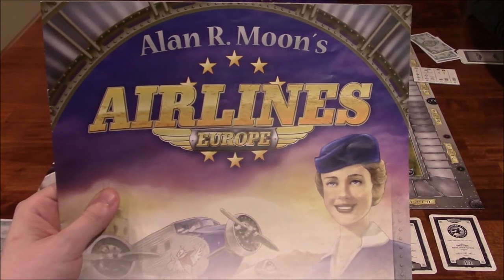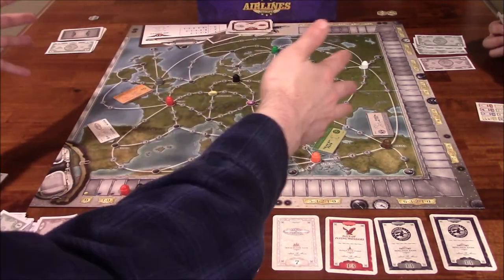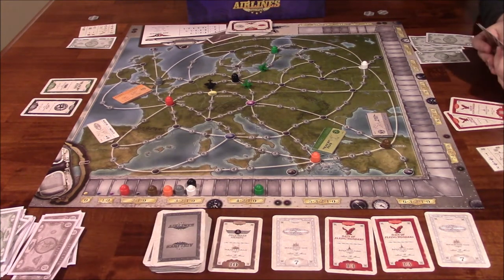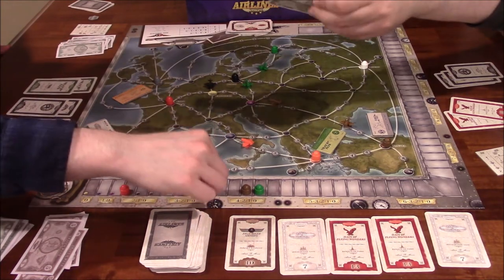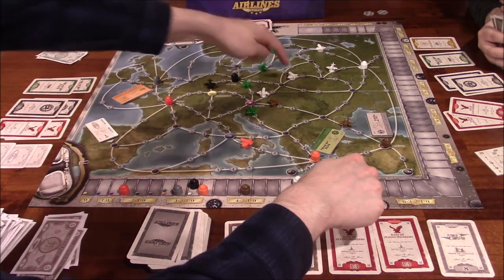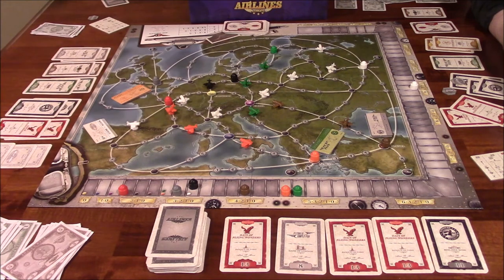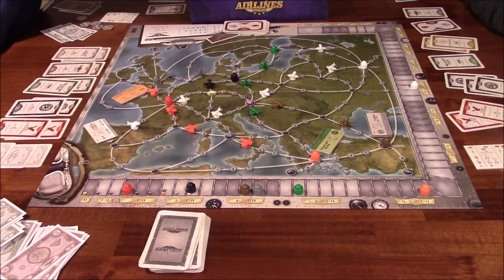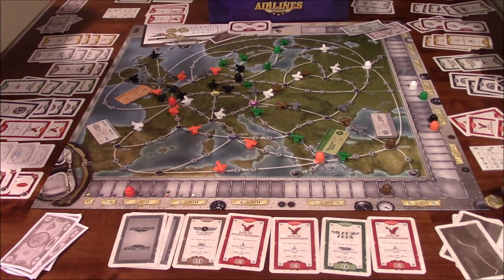DGA Plays Board Games: Airlines Europe